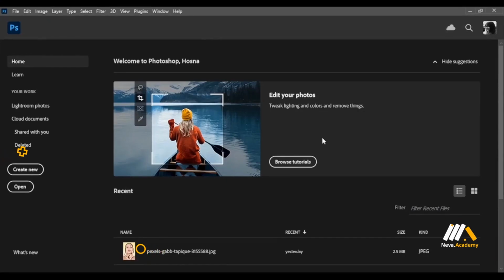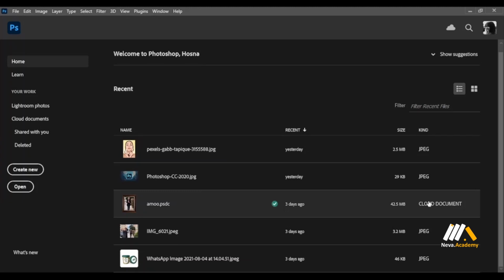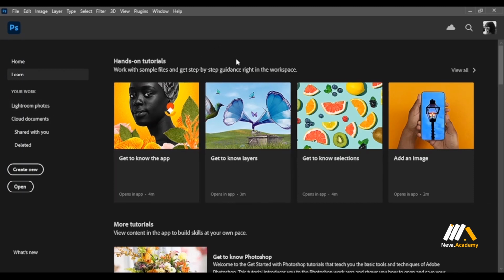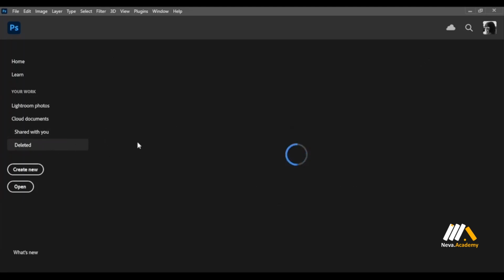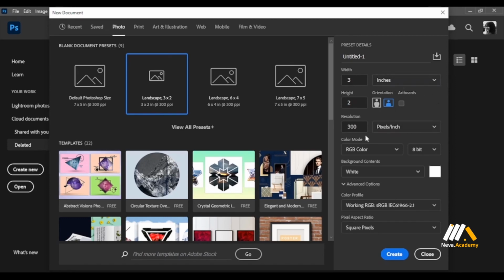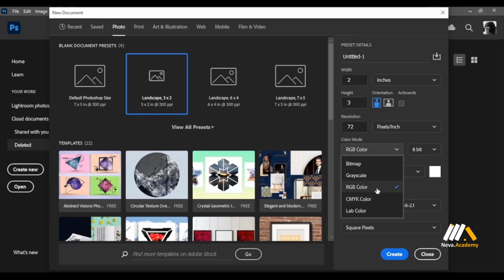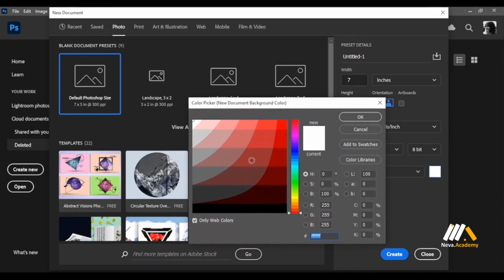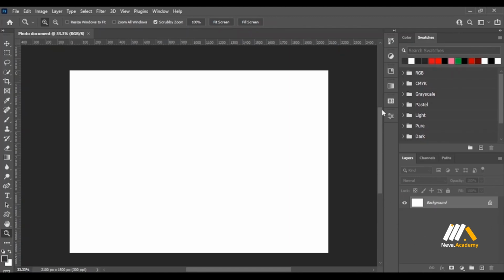Modul 2 Library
Photoshop Library